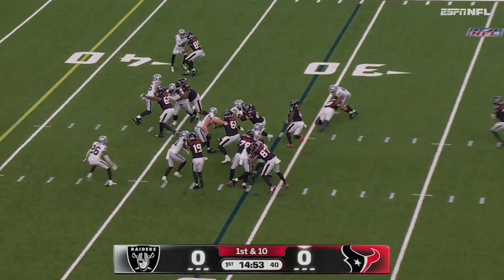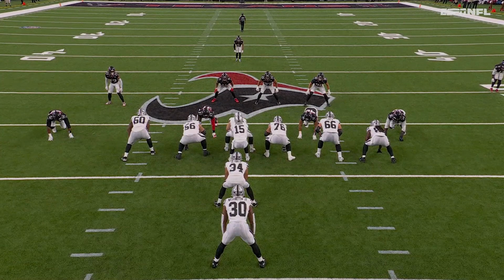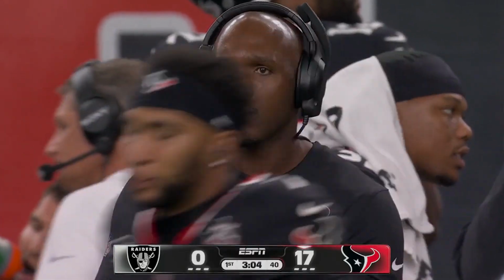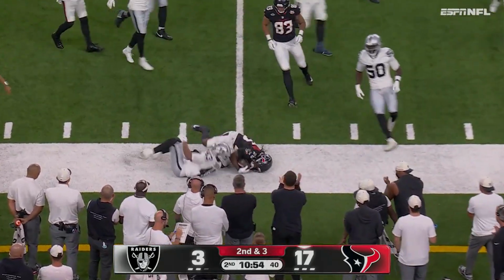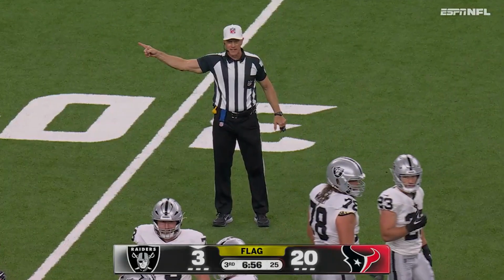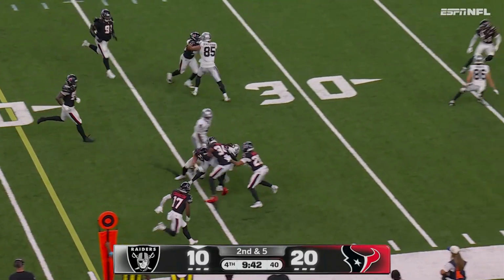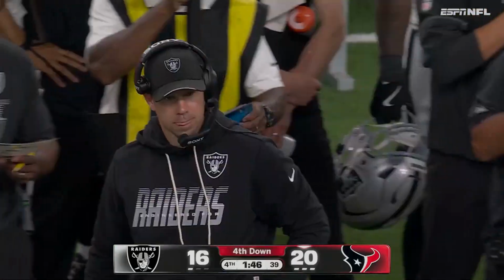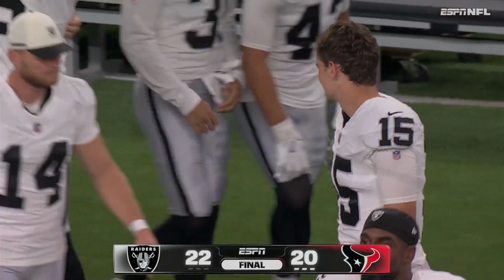Houston Texans vs Las Vegas Raiders 2026 Preseason Week 2 Highlights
The 1st overall pick Fernando Mendoza is back in action in the preseason as the Raiders take on the Texans!